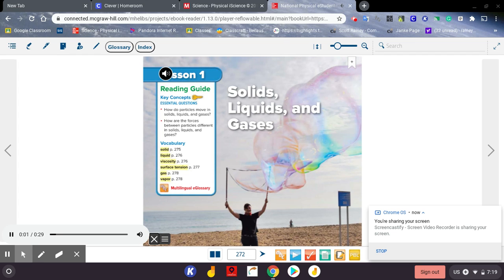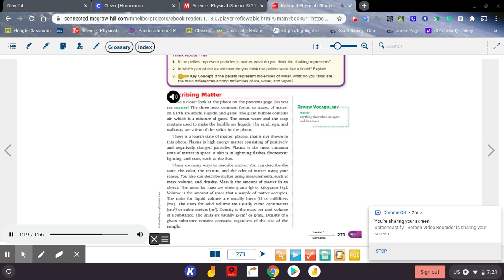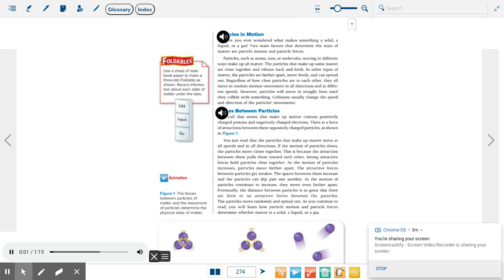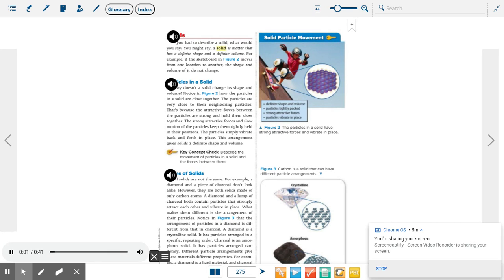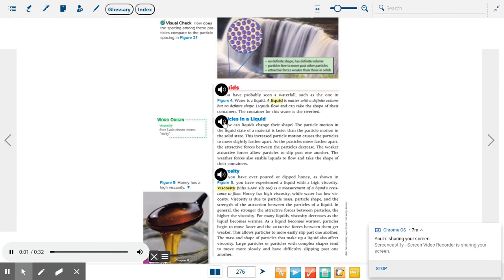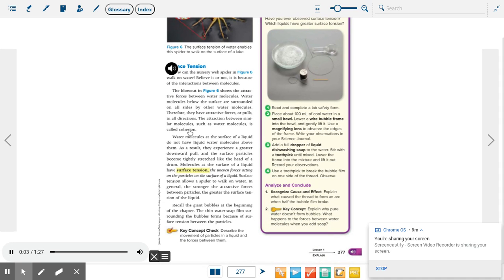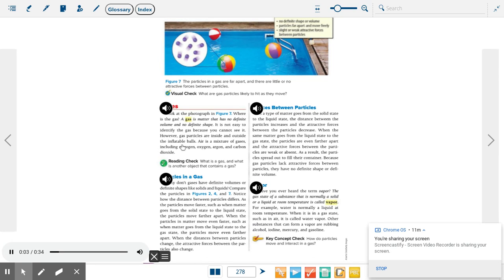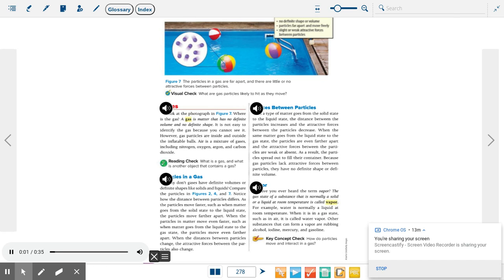Solids, Liquids, and Gases Chapter Reading